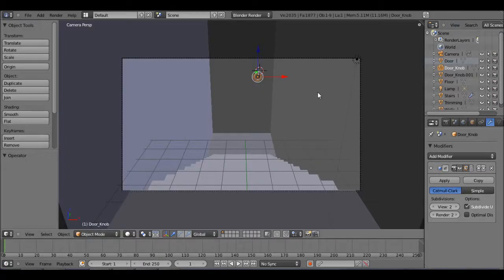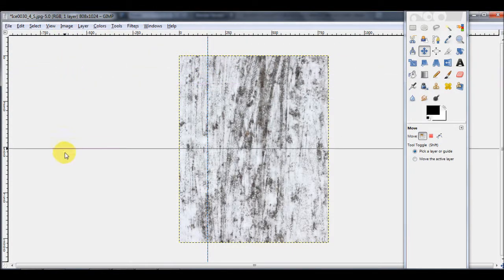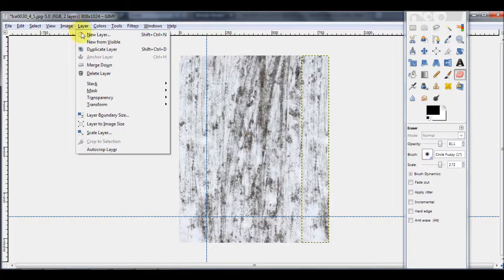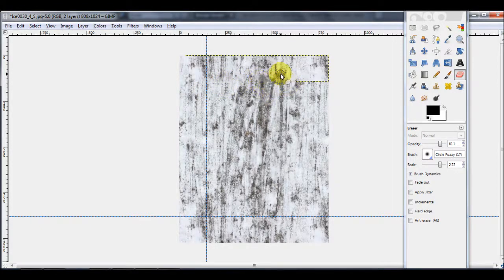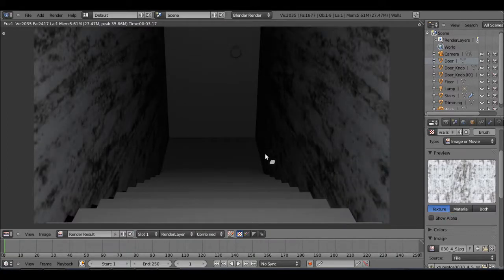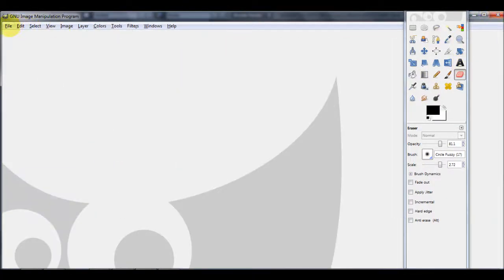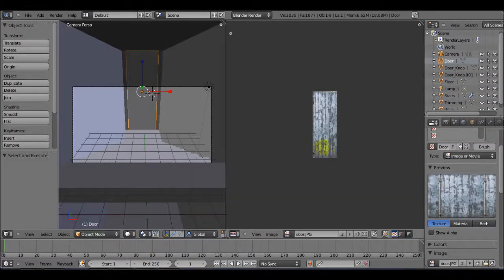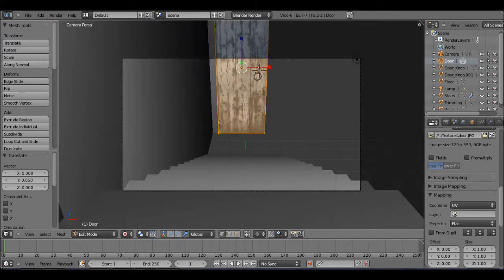Blender 2.5 Tutorial: Creepy Hallway Scene (Pt. 2)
Door (Type in door texture, pg 2)

Door Trimming (Under the Free Stuff tab, click on textures and download Oldies but Goodies)

People I referenced:
David Ward's Tutorial (In search box type in tree plug in, click on the first part)